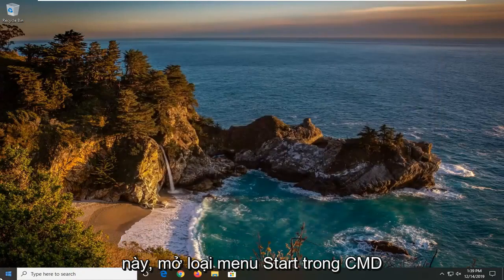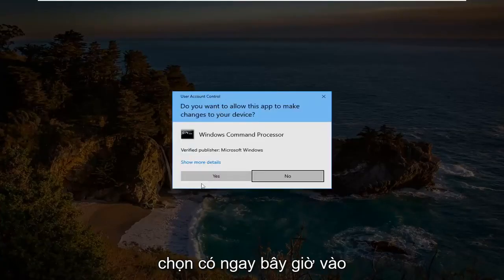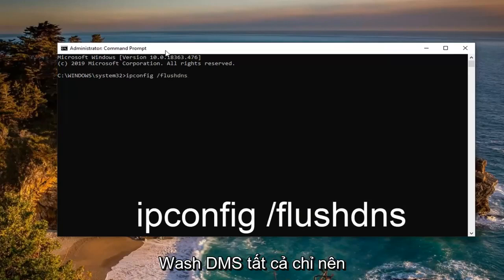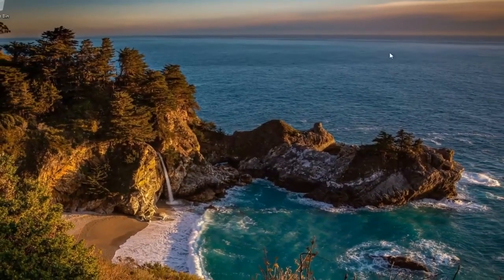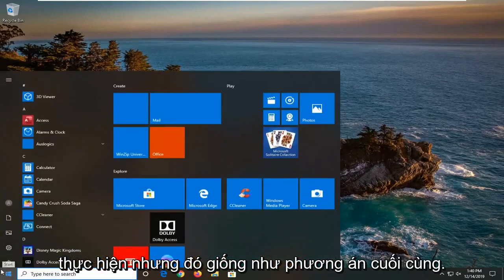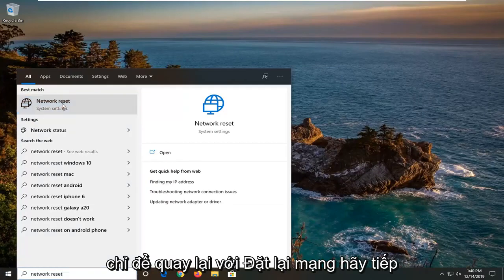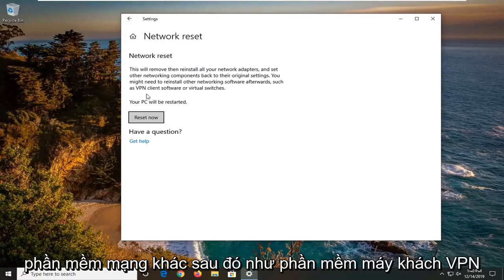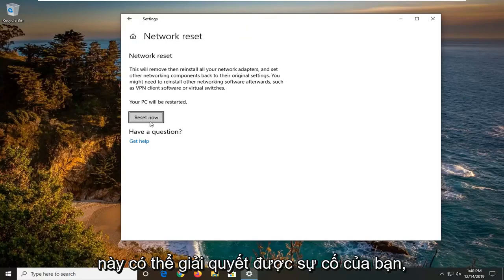Sửa cáp mạng không được cắm đúng cách hoặc có thể bị hỏng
Cáp mạng không được cắm đúng cách hoặc có thể bị hỏng Khắc phục sự cố trong Windows 10 [Hướng dẫn]

Internet là một phần quan trọng trong cuộc sống của chúng ta và chúng ta sử dụng nó hàng ngày. Thật không may, sự cố với kết nối Internet có thể xảy ra và người dùng đã báo cáo Cáp mạng không được cắm đúng cách hoặc có thể bị hỏng thông báo lỗi trên Windows 10.

Cáp mạng không được cắm đúng cách hoặc lỗi có thể bị đứt có thể xuất hiện trên hầu hết mọi PC và nó có thể khiến bạn không thể kết nối Internet. Nói về sự cố bộ điều hợp mạng, đây là một số sự cố phổ biến nhất mà người dùng đã báo cáo.

Nếu bạn chạy Trình khắc phục sự cố kết nối Internet và bạn thấy thông báo lỗi cho biết Cáp mạng không được cắm đúng cách hoặc có thể bị hỏng, thì bài đăng này sẽ giúp bạn khắc phục sự cố trên máy tính Windows của mình.

Người dùng Windows thường chạy nhiều trình khắc phục sự cố tích hợp sẵn khác nhau để khắc phục các sự cố phổ biến như không có kết nối internet hoặc tương tự. Nếu bạn không có kết nối Internet hoạt động, bạn có thể sử dụng trình khắc phục sự cố 'Kết nối Internet', vì nó có thể giúp bạn khắc phục sự cố. Tuy nhiên, nếu nó hiển thị thông báo lỗi như đã đề cập trước đó, bạn cần thực hiện một việc khác ngoài việc sử dụng trình khắc phục sự cố.